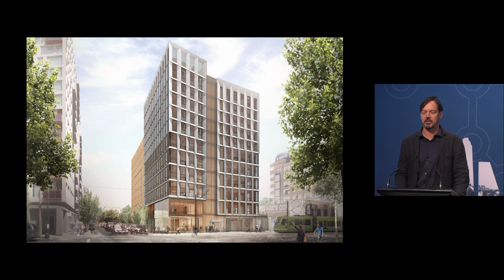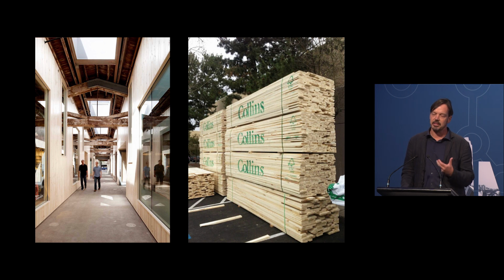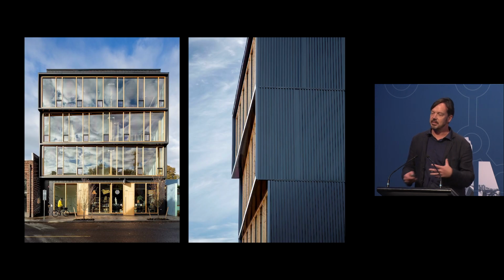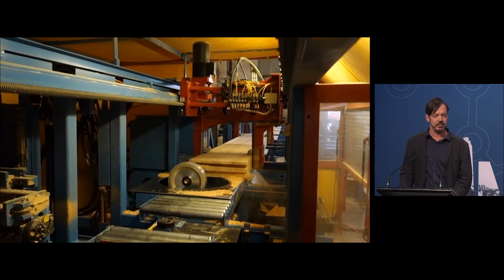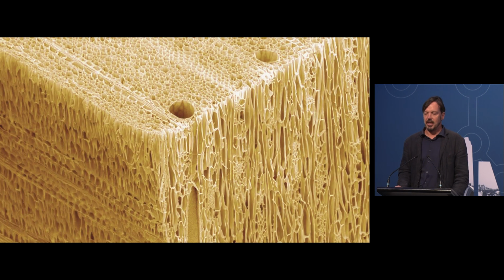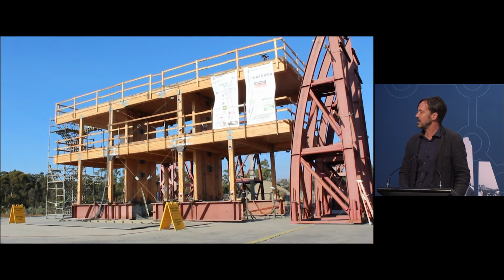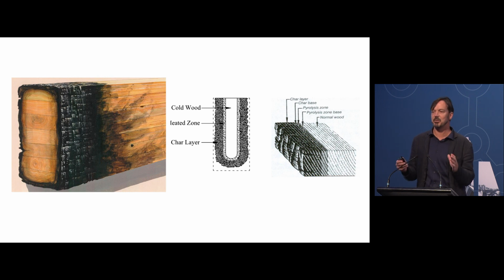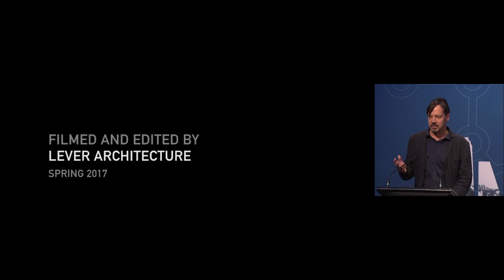CTBUH 2017 Australia Conference - Thomas Robinson “Framework: The Tallest American Timber Building”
Monday 30 October, 2017. Sydney, Australia. Thomas Robinson, Founder/Principal, LEVER Architecture, presents at the 2017 Australia Conference Session 3C: Tall Timber.

This presentation introduced Framework, winner of the U.S. Tall Wood Building Prize Competition and slated to become the first wood high-rise in the U.S., and the tallest all-mass-timber building in North America. Framework seeks to create a path for wide adoption of mass timber in the U.S. The 40-meter tall, 12-story design recently received regulatory approval for construction and is scheduled to break ground this fall in Portland, Oregon. Framework was approved following completion of a stringent performance-based review process that included 40 tests (fire, structural, seismic, acoustic) on wood components.

Framework’s design exposes its glulam and Cross-Laminated Timber (CLT) structure, showcasing the beauty and innovation of mass timber architecture. The CLT core implements rocking-wall technology, a resilient system that allows the core to re-center itself following an earthquake. The building will support a unique combination of programming, including street-level retail, office space, and affordable housing for residents earning at or below 60% of the area median income.

Topics covered included: Framework’s innovative wood design, practical and environmental advantages of mass timber construction, component testing and the U.S. regulatory process for tall wood buildings, and how mass timber connects urban growth and rural economic development in the U.S.